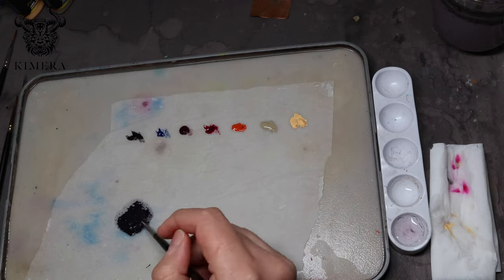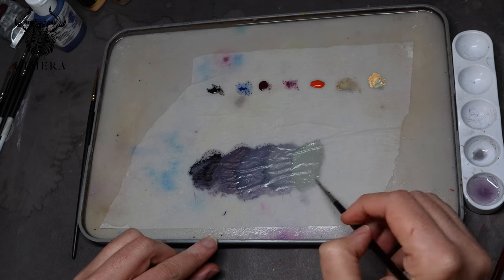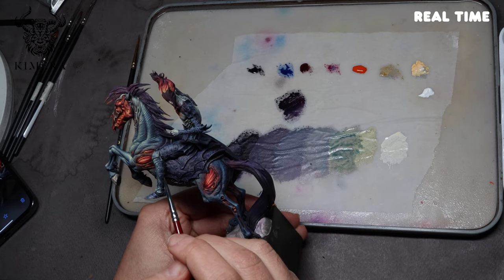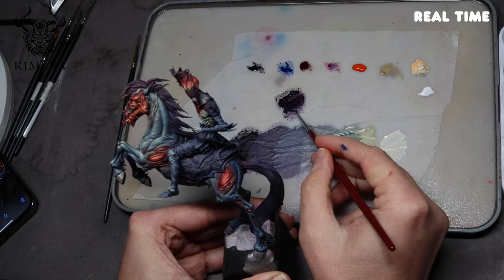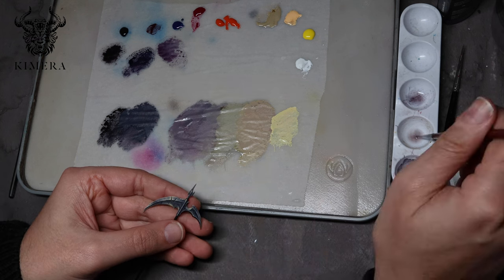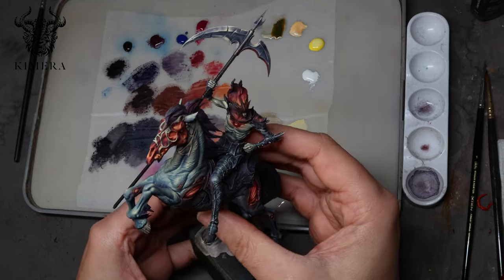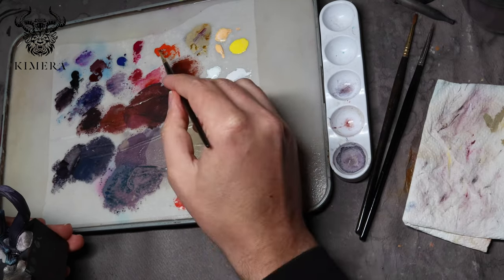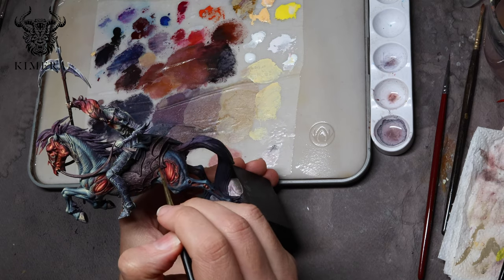How to paint NMM, OSL and Leather and why you should go to miniature contests! (pt4)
p.s.: no one will read this, but we don't like the idea of doing clickbait titles and thumbnails or to give shallow content in order to make more videos. This means though that very few people will click on our videos, so if you like what we do and you want to help us... please share them! :)